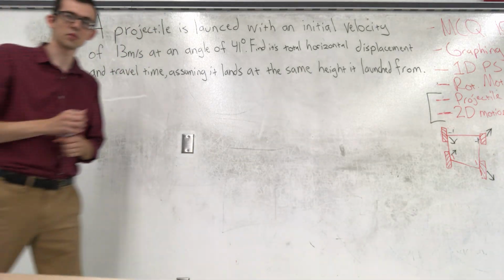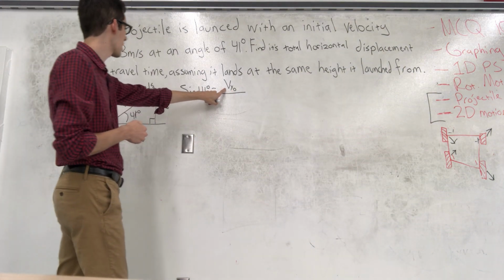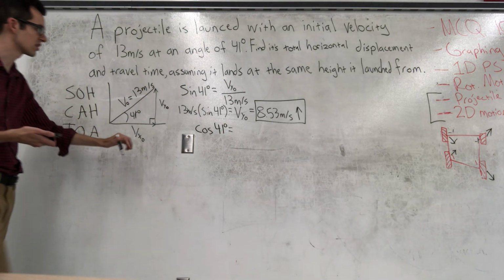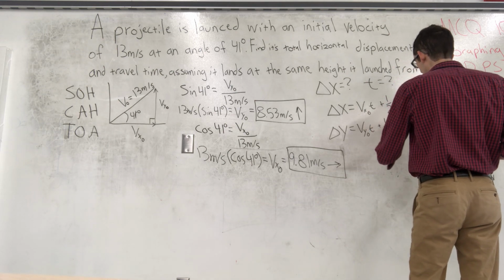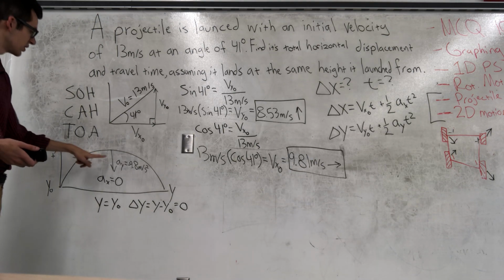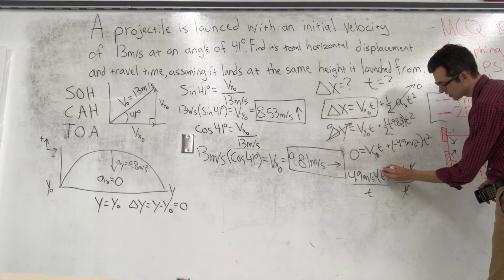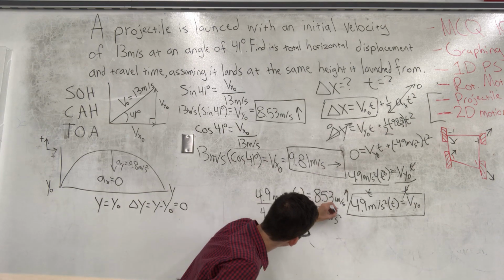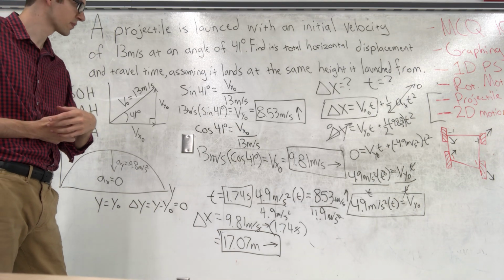Projectile example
Projectile motion example problem starting with initial velocity at an angle and solving for horizontal displacement and total travel time